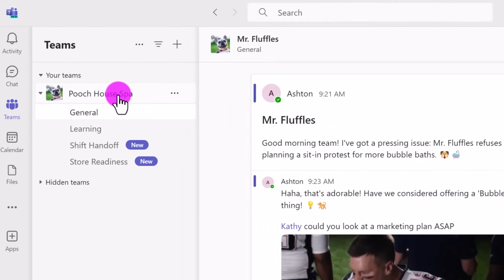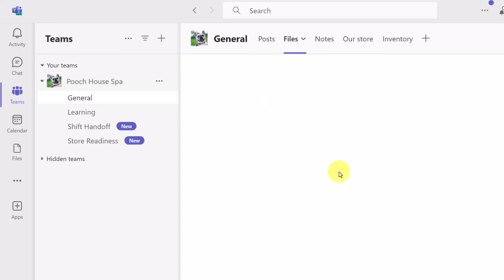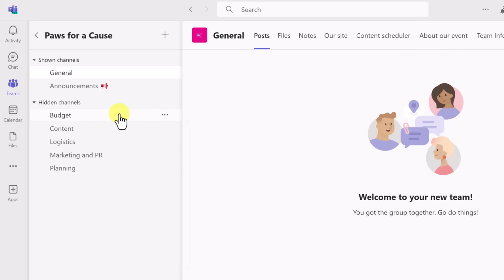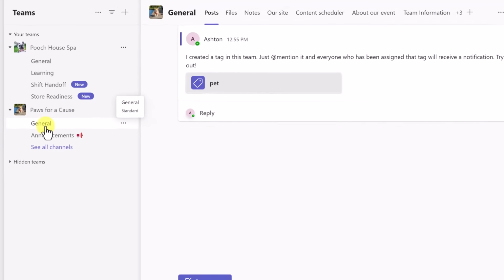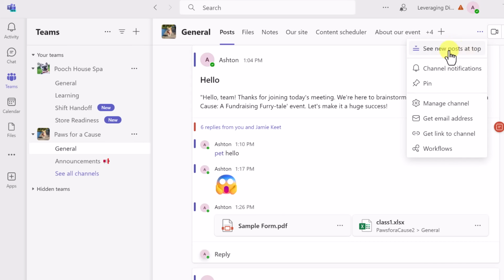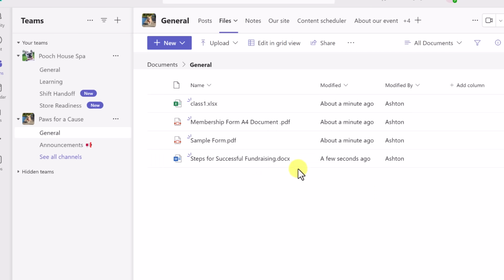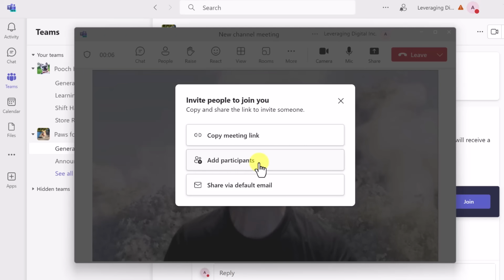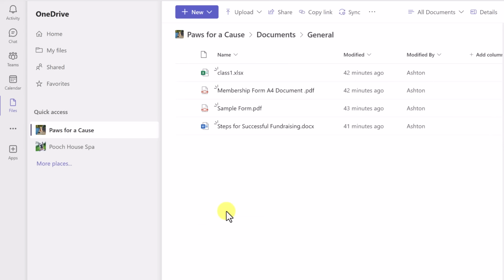How to use the NEW Microsoft Teams :Beginner's Tutorial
Welcome to our comprehensive guide on the New Microsoft Teams for beginners! If you're new to Microsoft Teams or looking to upgrade to the latest version, this video is your go-to resource. We'll walk you through everything from the basics of what a team is, to creating and managing your teams, and even scheduling meetings. Get ready to boost your productivity and collaboration skills with the New Microsoft Teams!

📌 What you'll learn:

0:00 Introduction - Kickstarting Your Microsoft Teams Journey
0:24 Understanding Teams - The Core of Microsoft Teams
1:12 Accessing the Platform - How to Get Started with the New Microsoft Teams
2:15 Launching the Desktop App - Your Gateway to New Features
2:52 Account Management - Efficiently Handling Multiple Teams Accounts
3:28 Exploring Your Teams - Navigating Teams You're Part Of
4:37 Team Creation - Step-by-Step Guide to Building Your Team
6:48 Channel Visibility - Customizing What You See in Your Team
8:04 Adding Team Members - Expanding Your Collaboration Circle
8:43 Team Settings Mastery - Managing Teams and Members Effectively
11:39 Interactive Posting - Engaging with Team Posts
12:54 Directed Comments - Targeting Team Members in Conversations
14:07 Post Organization - Prioritizing Conversations for Efficiency
14:21 Enhanced Conversations - Formatting and Extras for Dynamic Interaction
15:07 Multitasking with Conversations - Opening Discussions in New Windows
15:44 File Sharing and Creation - Collaborating with Documents in Teams
18:27 Managing Channel Content - Navigating Conversations and Files Across Channels
19:03 Integrating Apps - Boosting Team Functionality with Connected Apps
19:35 Customizing Team Views - Personalizing Your Team Display
20:18 Initiating Meetings - Starting Instant Team Meetings
21:51 Meeting Scheduling - Planning and Organizing Team Meetings
22:53 Effective Use of Chat - Leveraging Chat for Quick Communication
23:35 Activity Overview - Keeping Tabs on Team Updates
24:07 File Accessibility - Centralized Access to All Your Documents

Whether you're a team lead, a new employee, or just looking to enhance your Teams skills, this video is designed to give you a solid foundation.